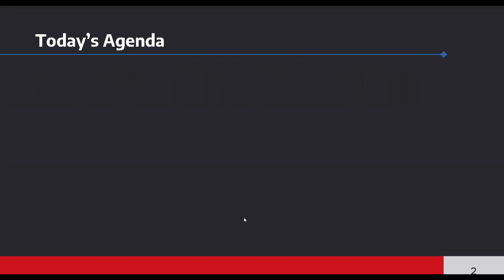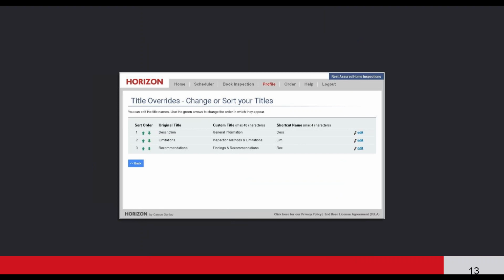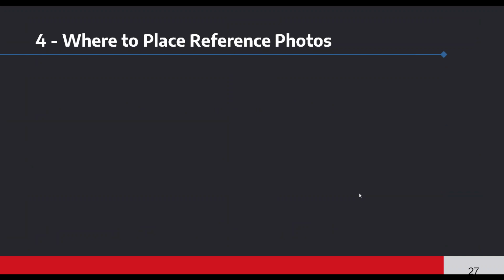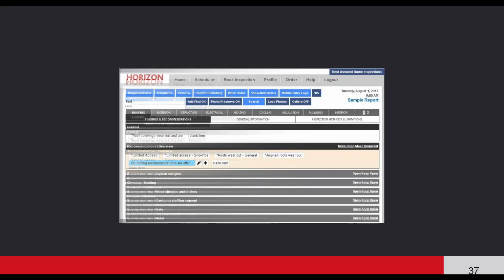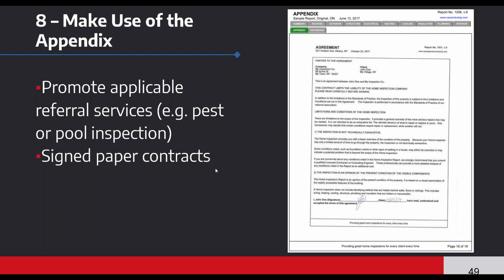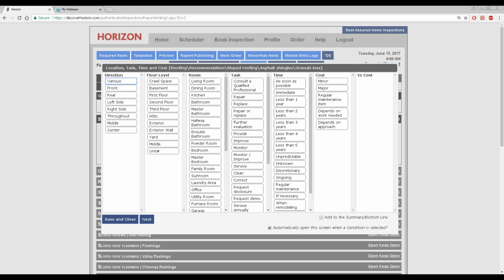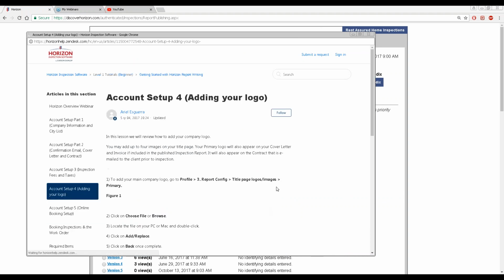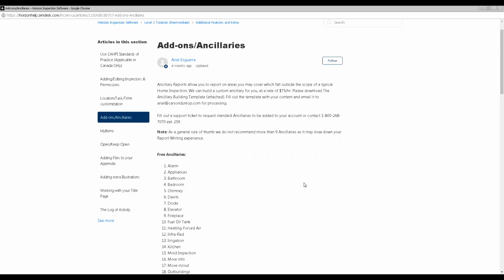Inspector's Guide: Creating Captivating Reports